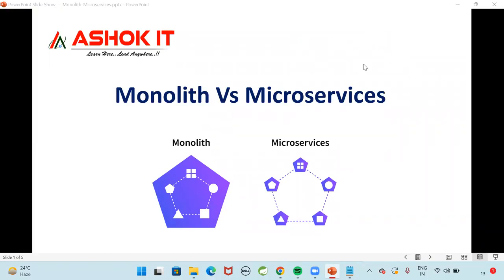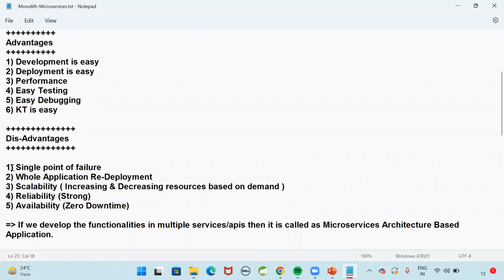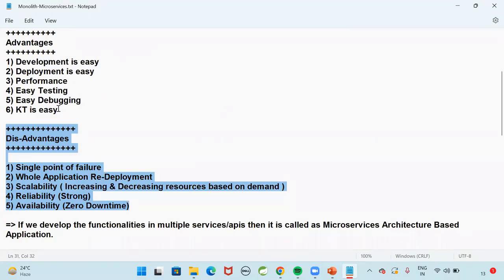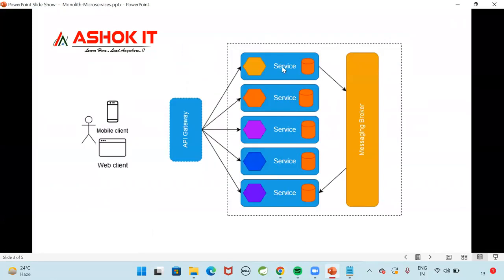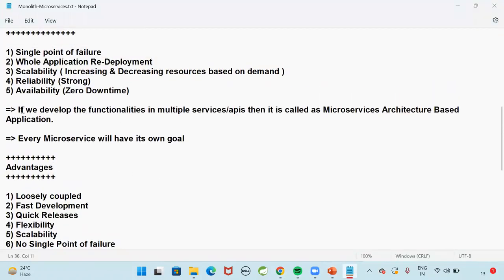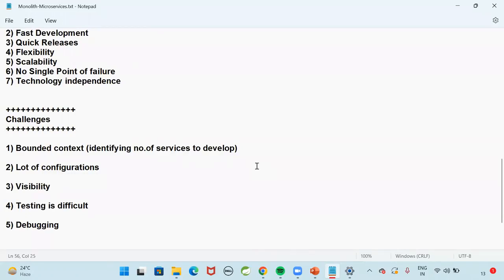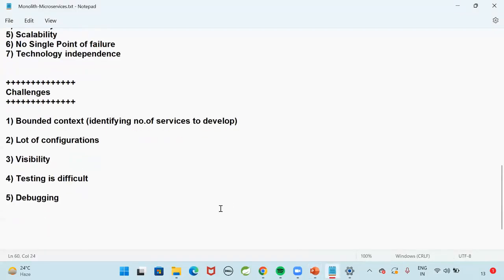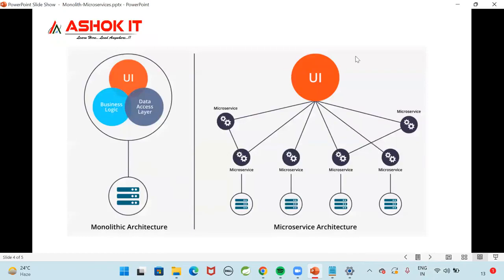Spring Boot & MicroServices | Class 58 | SOFTWARE FREE COURSES